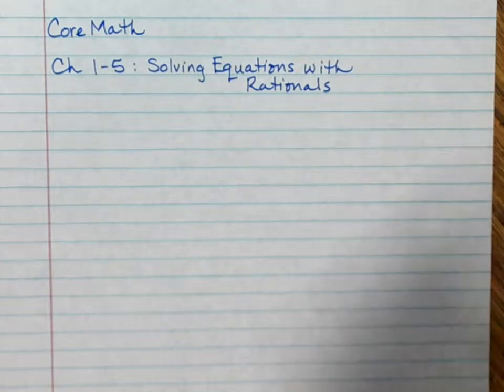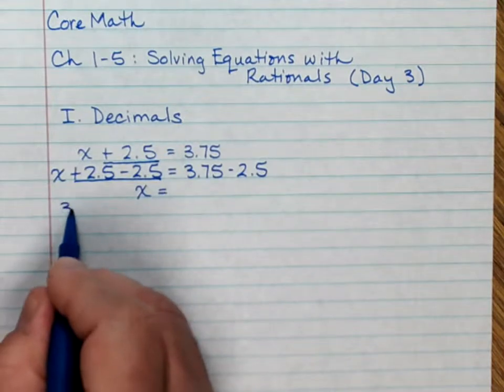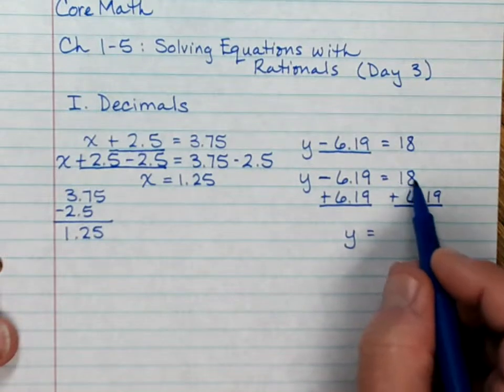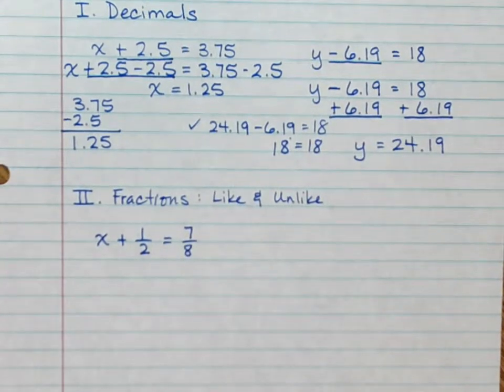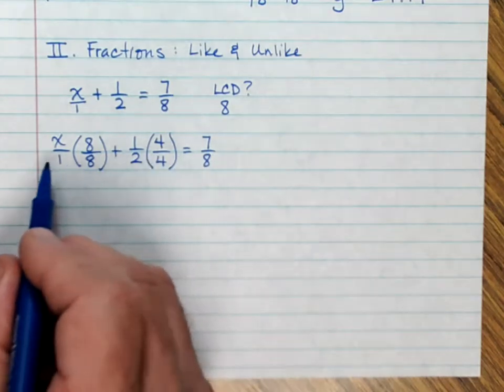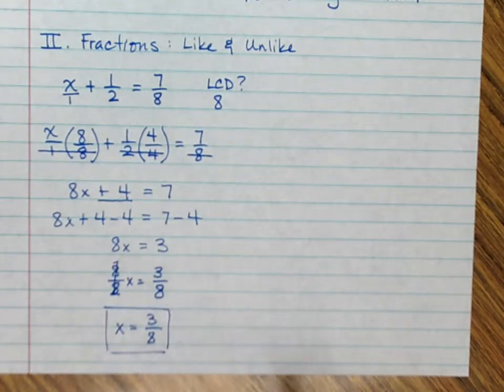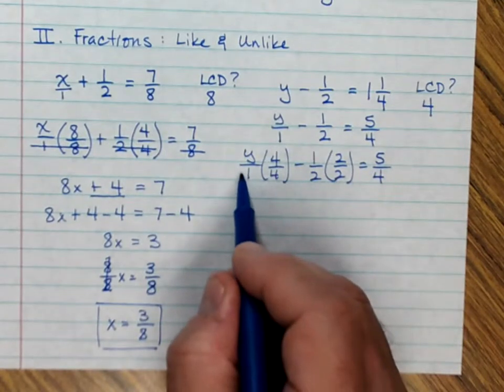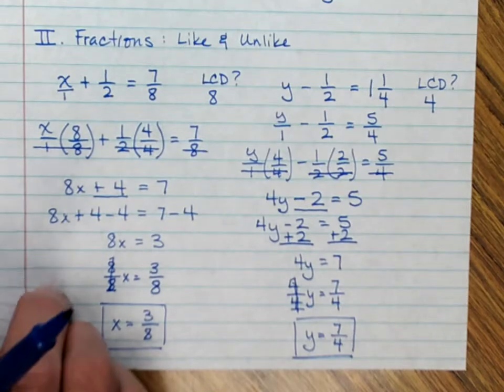Gr 8 Ch 1 5 Equation Rationals Day 3